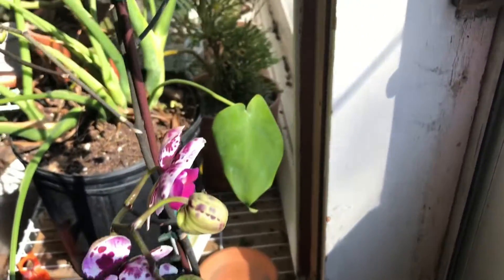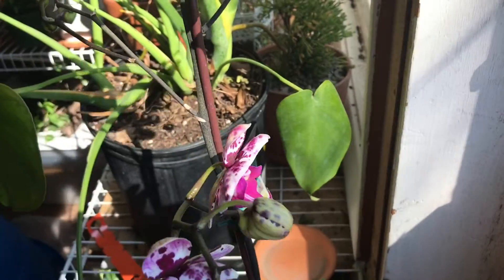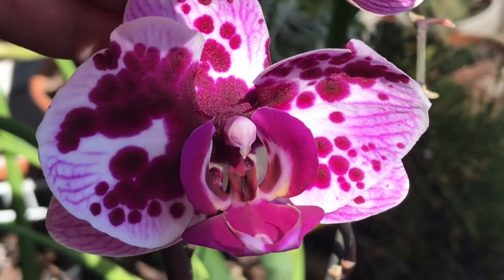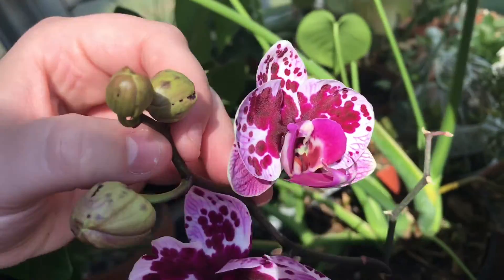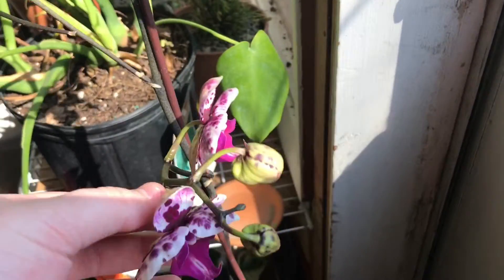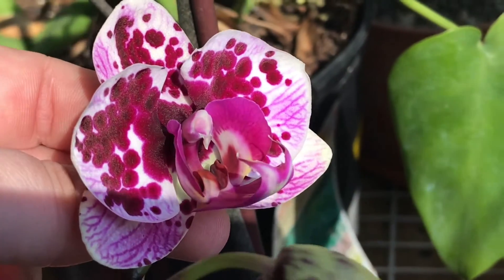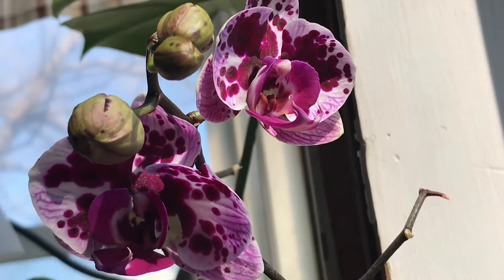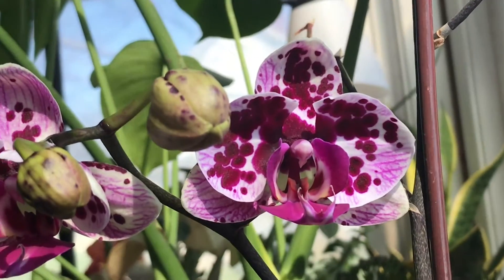GVOS2020 | Phalaenopsis Orchid